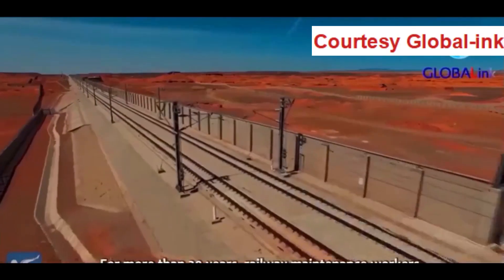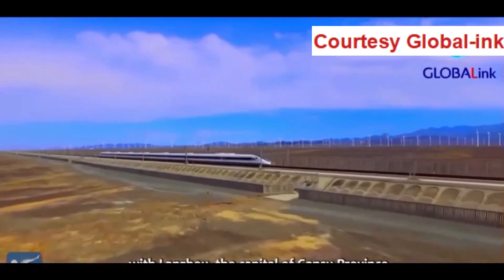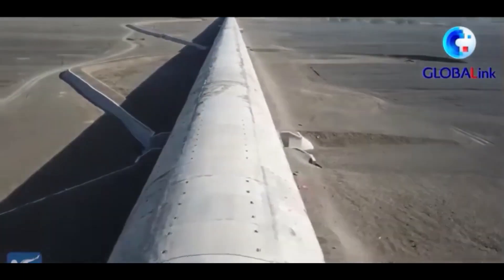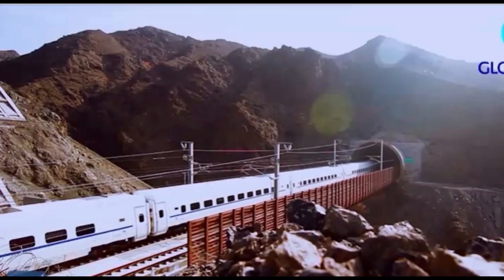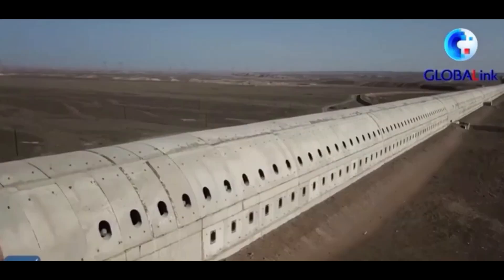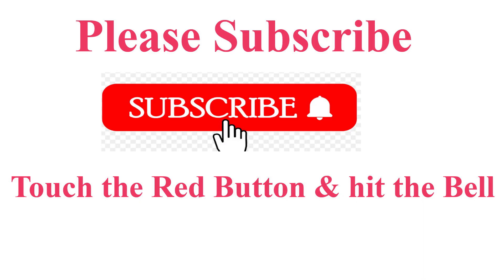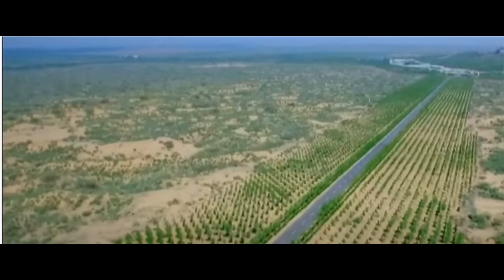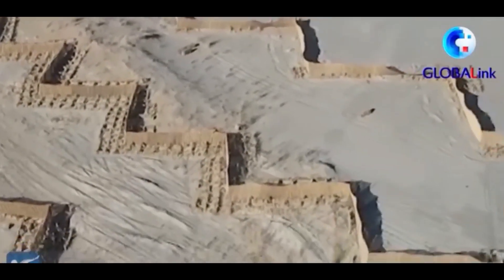How China Shields Gobi Desert Railway from Strong Winds & Sand?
The 1,776-km high-speed railway links Urumqi, capital of northwest China's Xinjiang Uygur Autonomous Region, with Lanzhou, capital of Gansu Province. Up to 462 km of the line in Xinjiang is located in windy areas. -- When the Lanzhou-Urumqi high-speed railway became operational in 2014, a series of windbreak facilities were put into use, which greatly improved the safety and smoothness of train operations. -- While railway operators have adopted windbreak facilities to battle wind and sand, railway construction workers near the Taklimakan Desert in Xinjiang have opted to plant trees.